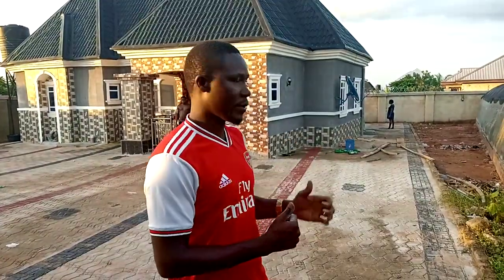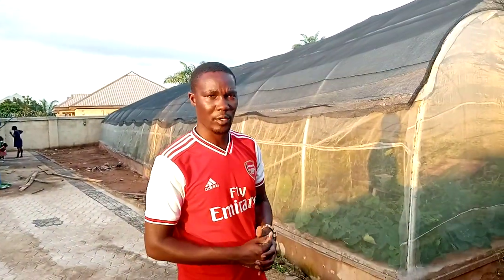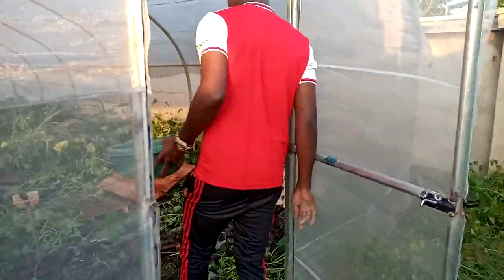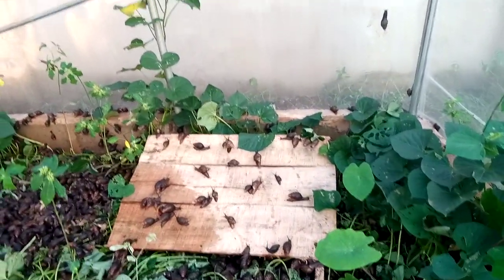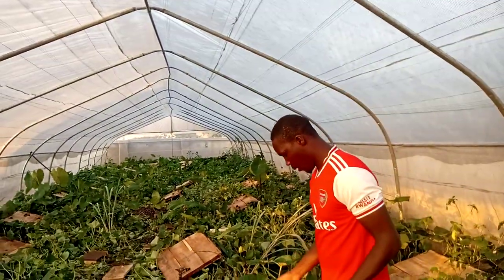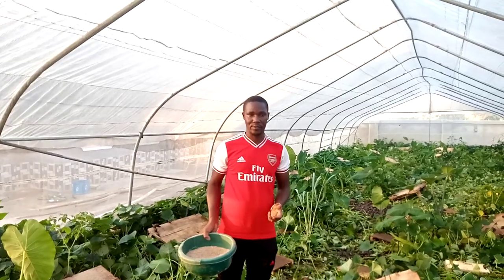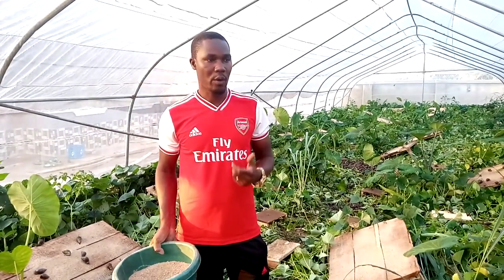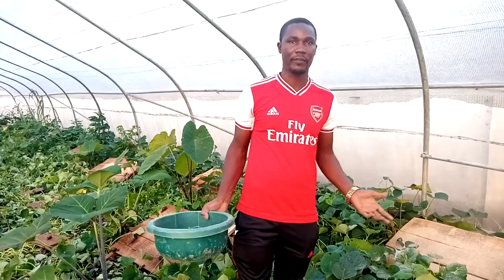How to Feed Snails in the Green House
Hello and welcome to the channel, In today's video, we're going to be showing you in details how to feed your snails in the green house. Feeding these snails does not require so much task and so could actually be managed by one Personnel.
Make sure to watch the entire video to learn all the steps and procedures to follow.

Drop me your comments and questions and I will respond to them in the comments section below.